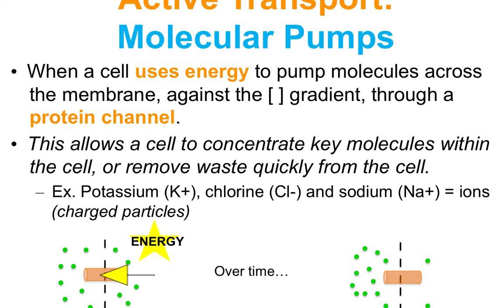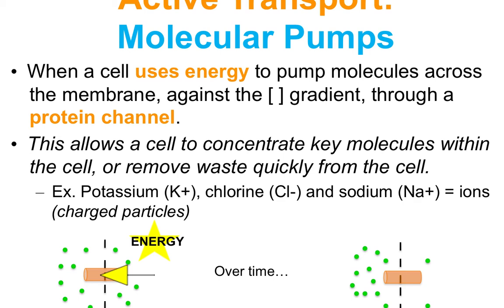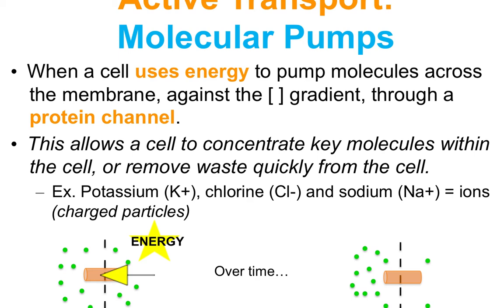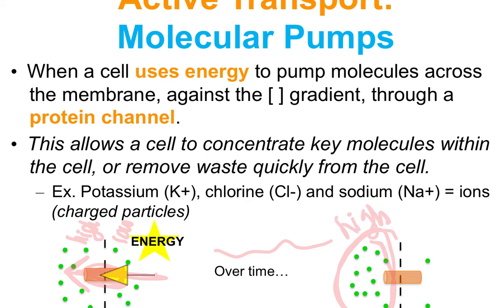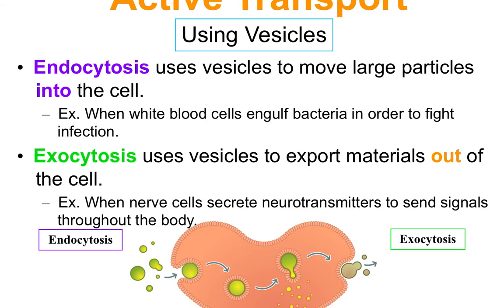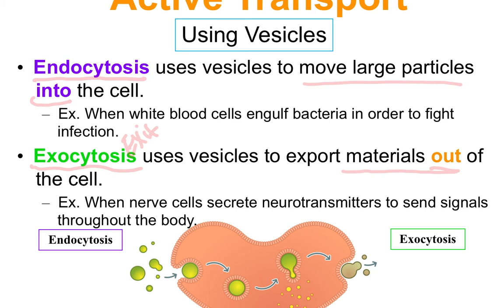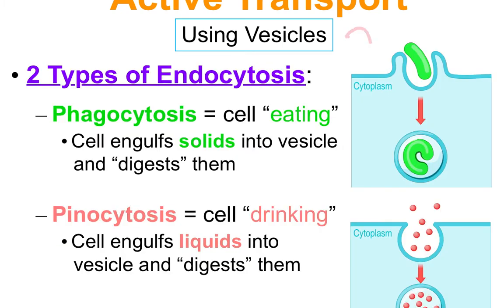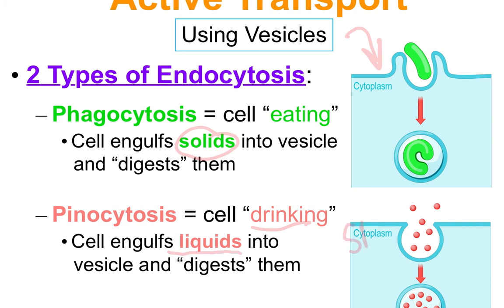Cell Transport - active transport